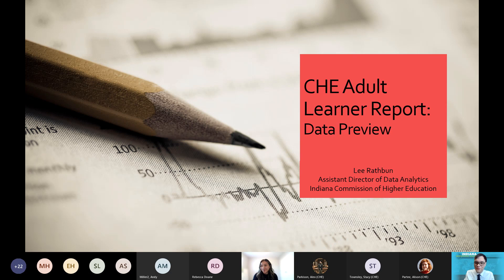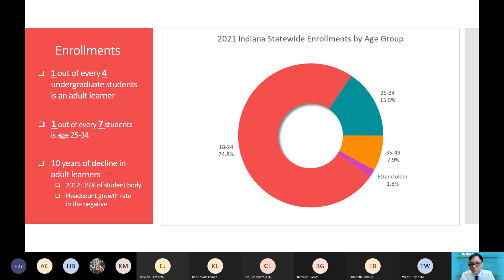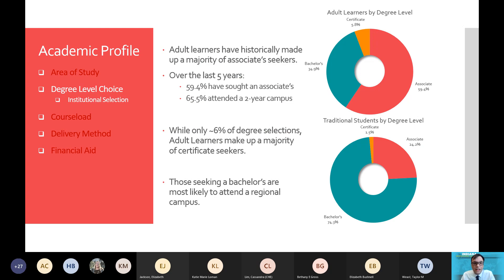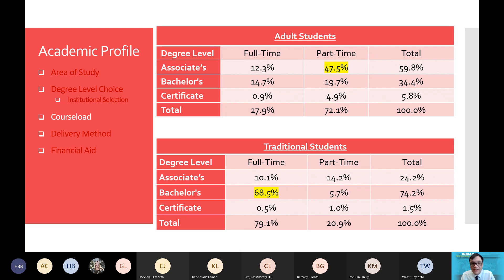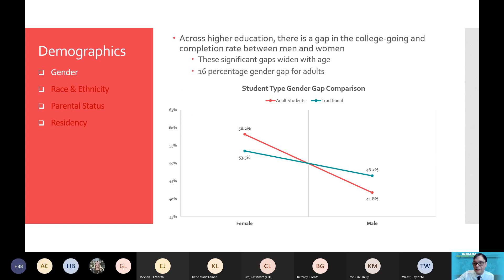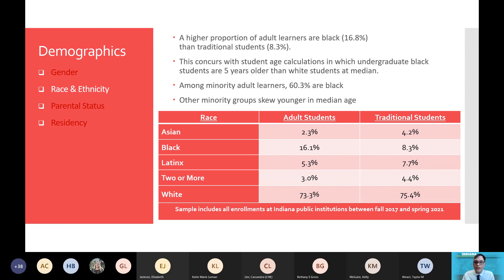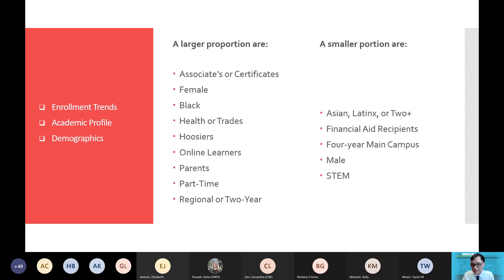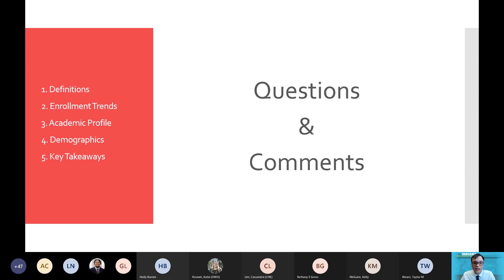2022 CHE Education Value Adult Student Report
Adult Student Report

Lee Rathbun, Assistant Director for Data Analytics

Lee will present for the first time the high-level findings of CHE’s forthcoming Adult Student Report.